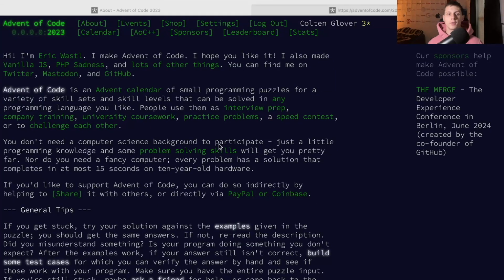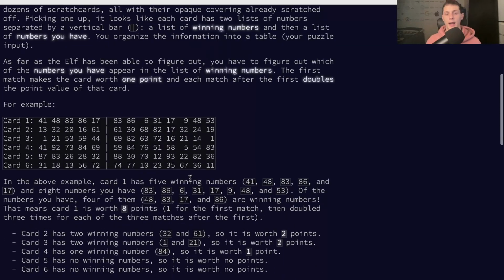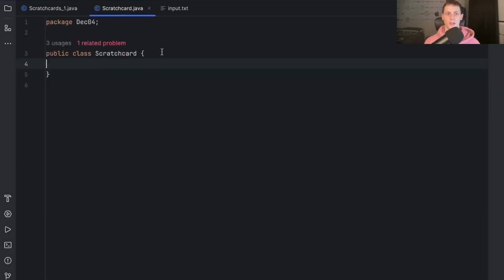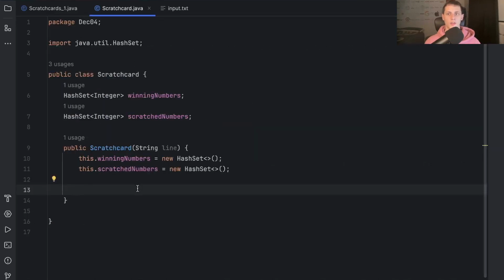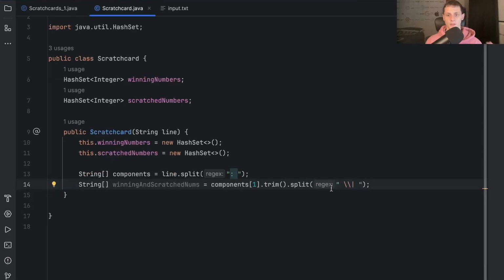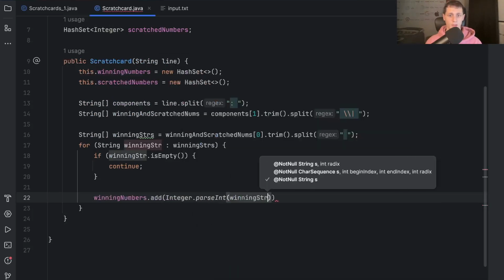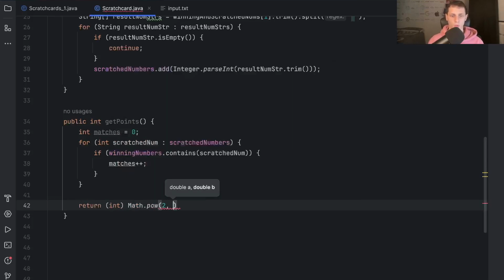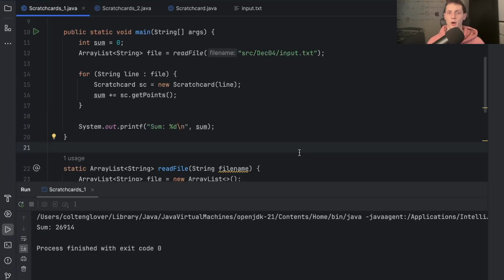Advent of Code 2023 | Day 4 Part 1 Java Solution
Advent of Code 2023 Day 4 Part 1's Java solution